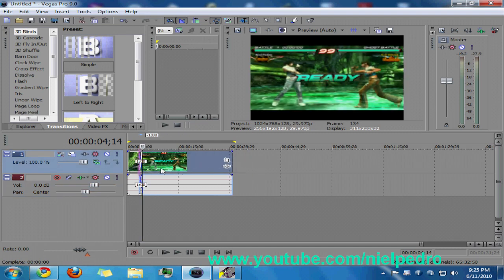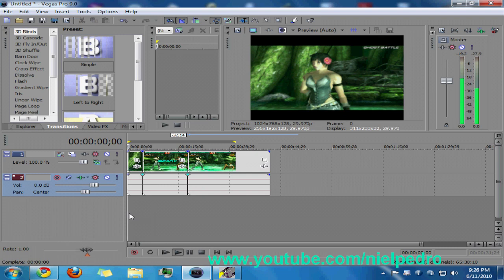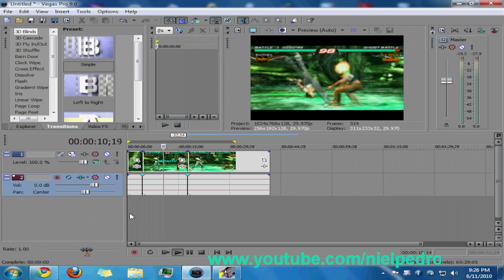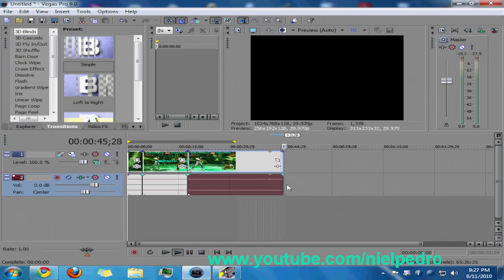how to fastforward/slomo a video in sony vegas 9/8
how to slowmotion/fastforward a video in sony vegas 9 or 8